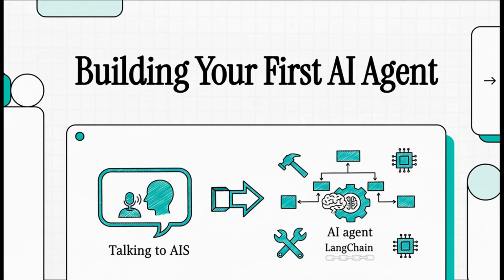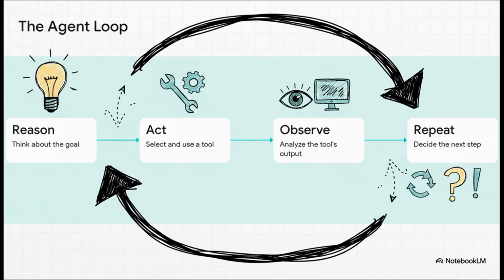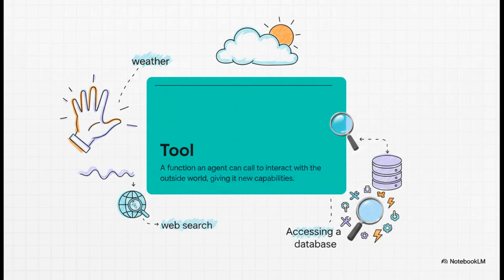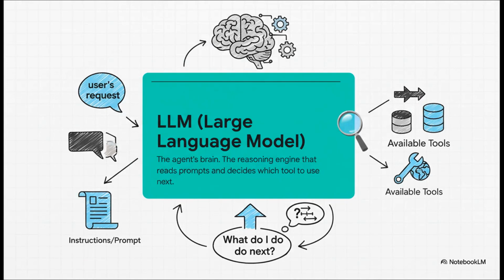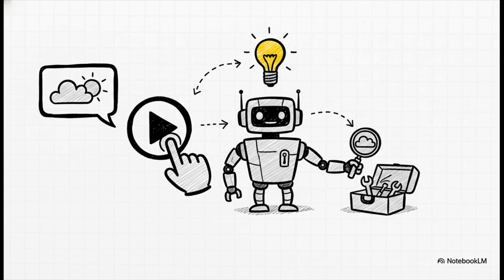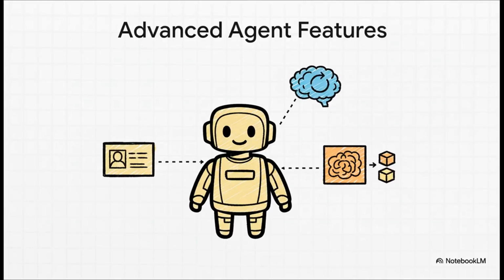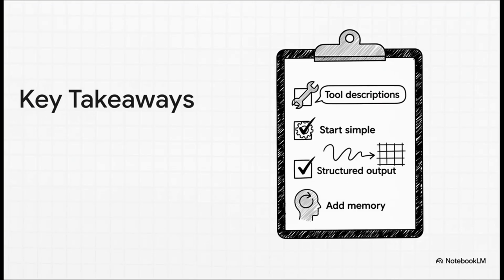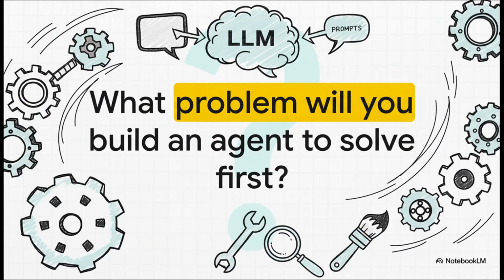LangChain Custom Agents: Build Your AI Assistant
Learn how to build specialized AI agents using LangChain! This tutorial covers the core concepts of custom agents, from defining tools and prompts to creating powerful, task-specific AI assistants. Discover how to tailor agents to your unique needs and automate complex workflows. We'll explore examples of custom agents and provide best practices for designing effective and reliable AI solutions. By the end of this video, you'll have a solid understanding of how to leverage LangChain to create custom agents that solve real-world problems.